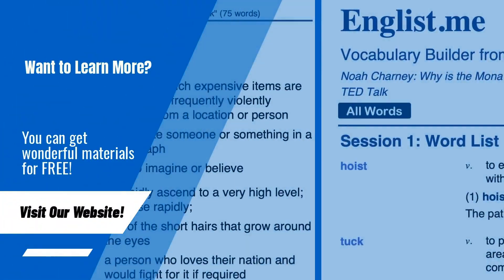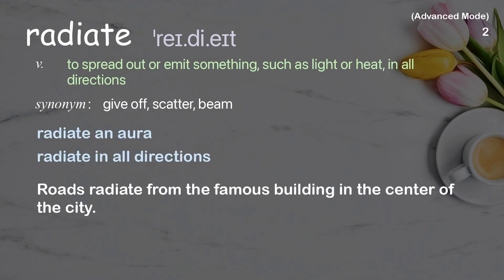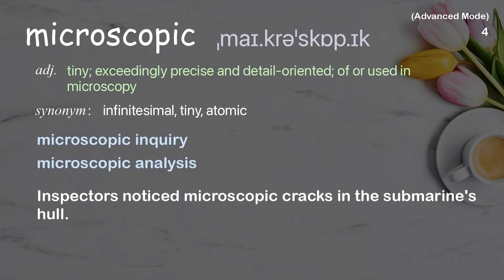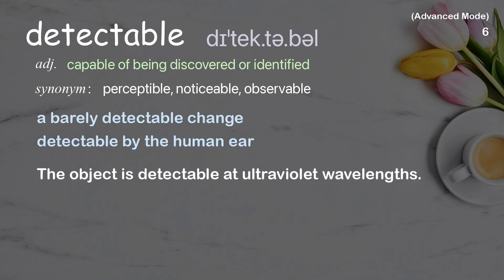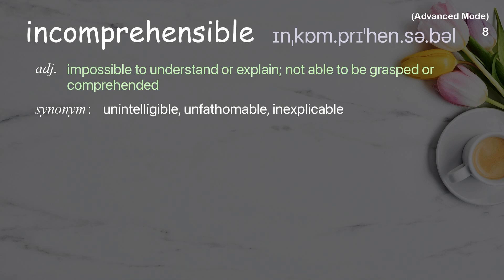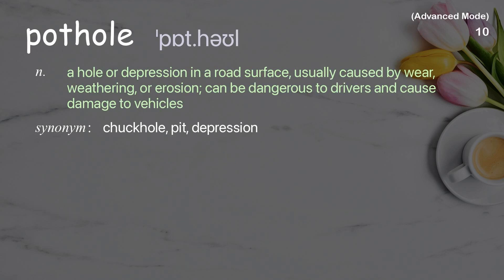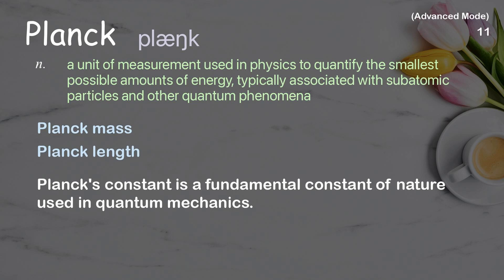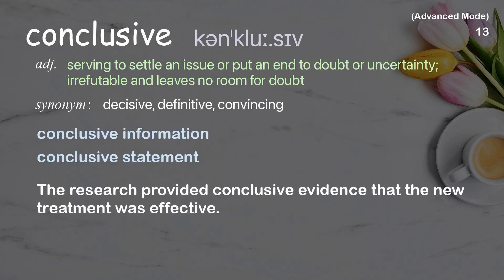13 Advanced Academic Words Ref from "Zohreh Davoudi: Are we living in a simulation? | TED Talk"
■PLEASE NOTE

■Reference Source
Zohreh Davoudi: Are we living in a simulation? | TED Talk